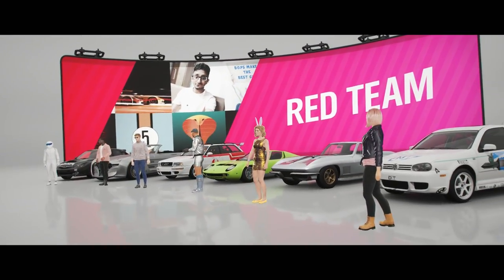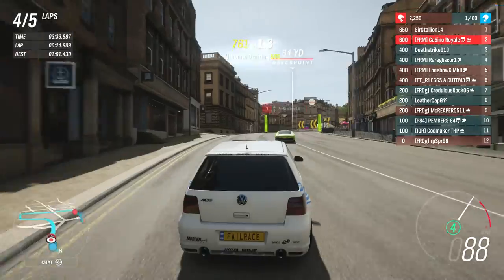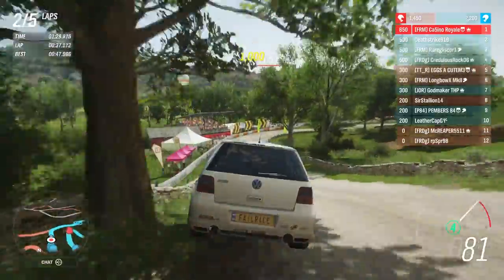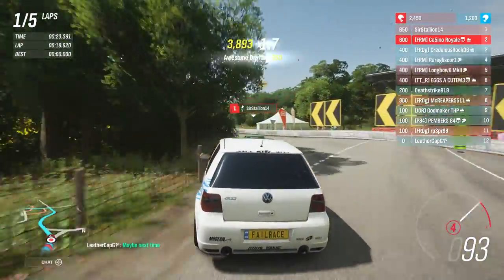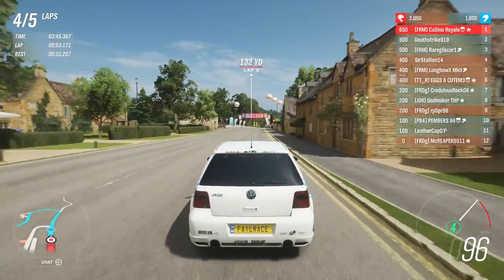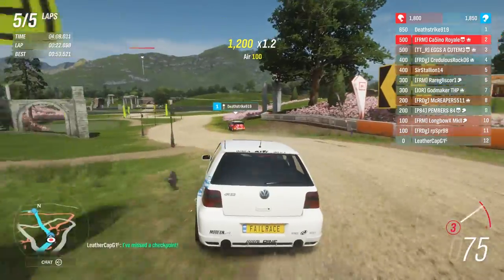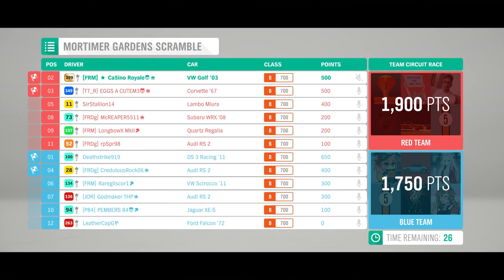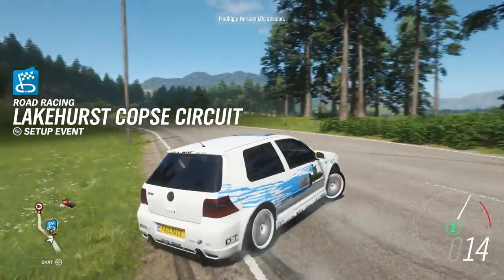Balanced On A Knife Edge - Forza Horizon 4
With all vehicles not having the most room for upgrades, we get some fantastic and incredibly close racing in this Forza Horizon 4 team adventure.